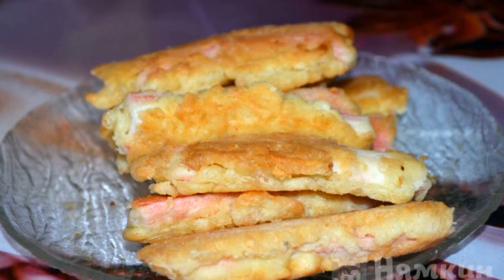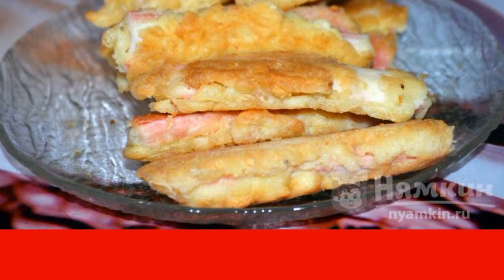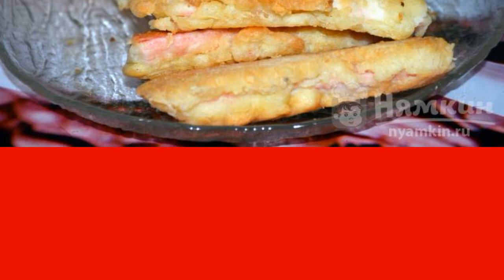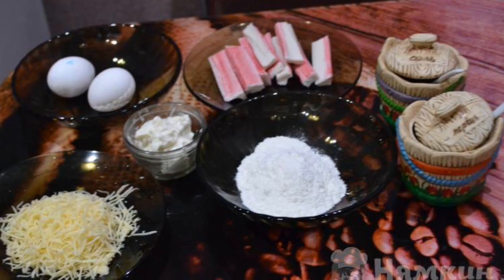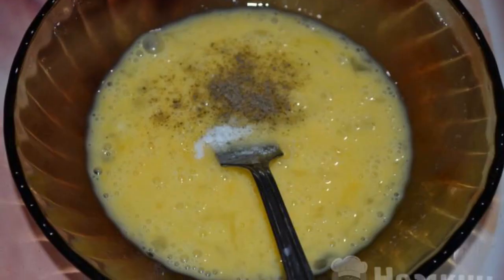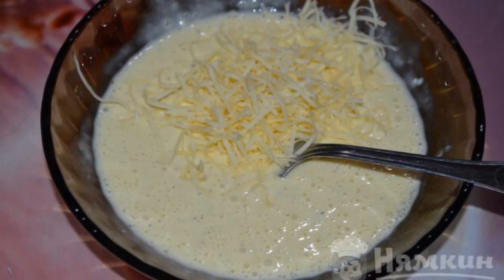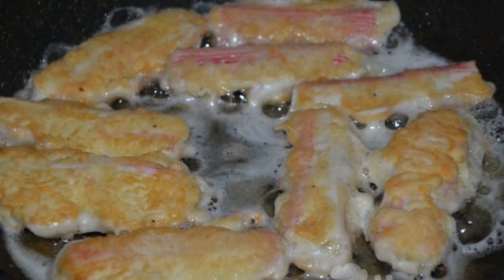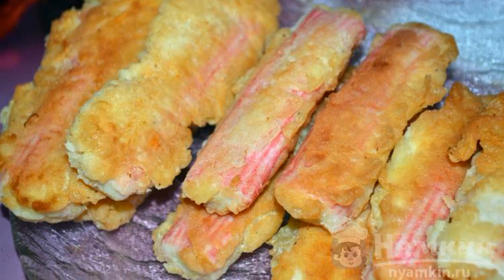Crab sticks in batter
A delicious snack made of crab sticks is perfect for a festive feast. This dish is prepared very quickly, so it can be made a few minutes before the arrival of the guests! Everyone will certainly appreciate the tenderness and juiciness of crab sticks in batter!
The complexity of the dish:
medium.

Ingredients:
crab sticks - 400 g, chicken eggs - 2 pcs,
mayonnaise - 1.5 tbsp.l., cheese - 100 g,
wheat flour - 100 g,salt - a pinch,
ground black pepper - a pinch,